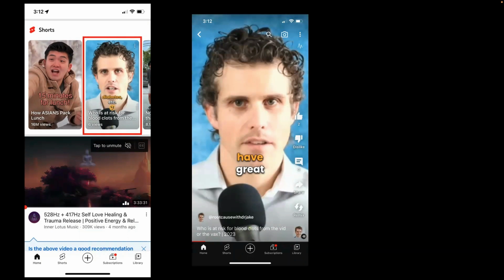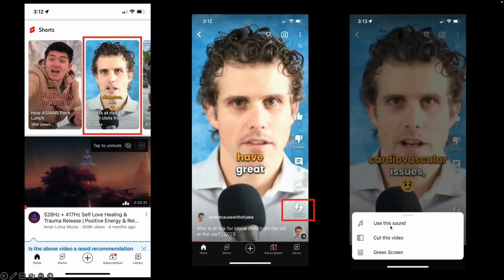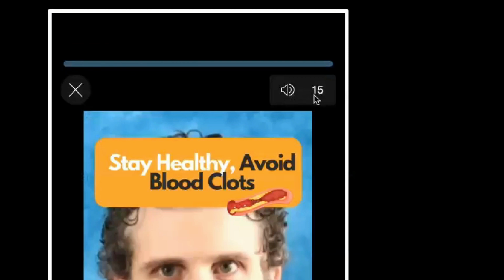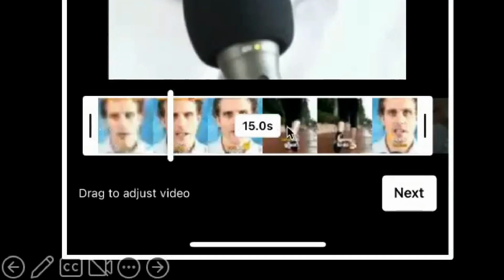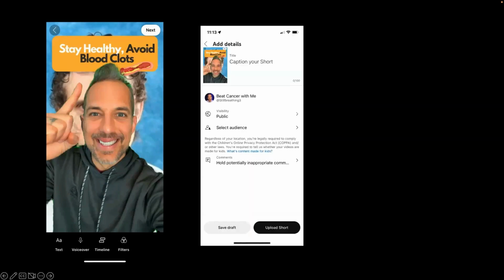YouTube Remix Green Screen Tutorial For Shorts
YouTube Shorts have become a powerful new tool to grow your audience and get more views, but now you can create shorts WITHOUT making new content. In this tutorial I'm demonstrating YouTube's "Remix" feature and how you can utilize it to make more content in less time.

0:00 Introduction
1:00 How You Can Create Content With Other Peoples Videos
3:30 Here's an example
5:12 Editing Your Short Together
6:00 Shorts Strategy

🔥 Restream Live Video & Recording Studio
Start multi-broadcasting today or record your video podcast, add overlays, music and more with a FREE ACCOUNT 😎

🔥 Tubebuddy Plugin & SEO Tools
Rank your videos faster with Tubebuddy. Split test thumbnails, titles, get insider data and more with Tubebuddy 😎

🔥 Outsource Your Video Editing
You don't need to waste time editing your own videos. Video Husky is affordable & easy to work with for your talking head videos